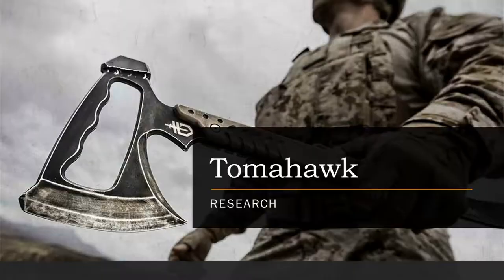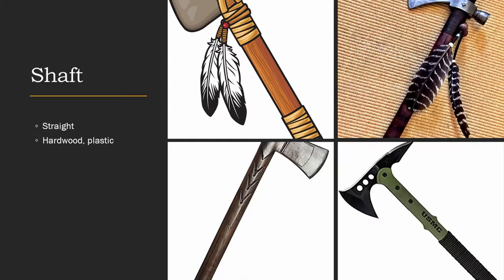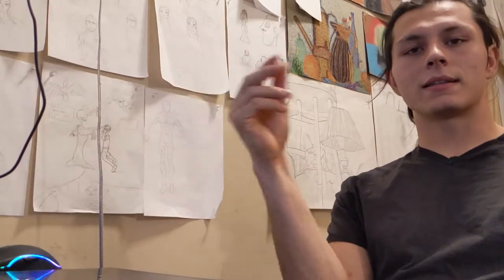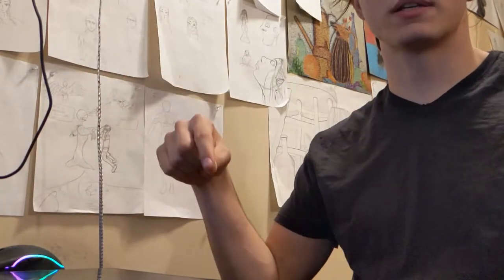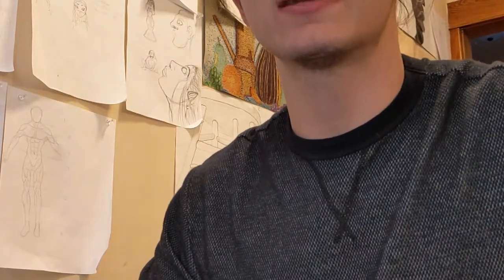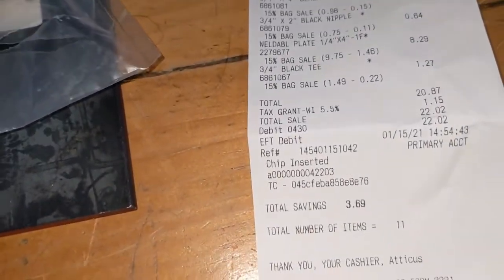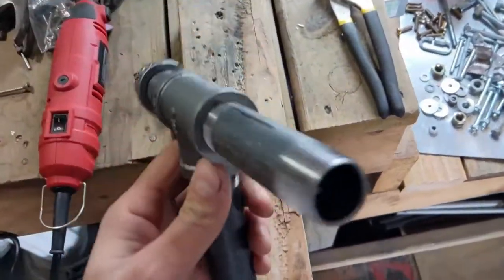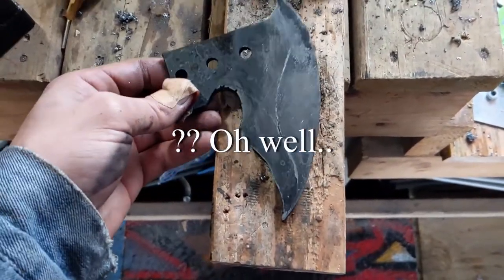The Ultimate Hardware Hack: Creating a Custom Tomahawk from Unconventional Parts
How to Make: Tomahawk | Hardware Store Challenge Ep. 1

First episode of the hardware store challenge build, I am tasked to build a Tomahawk for under $20.00. There are only three rules: 1) week, 2) under $20.00, 3) cant buy weapons that are already made. I don't have many tools so common hand tools are what is utilized. A big inspiration for this project and series came from watching Eli's channel ZNA, where he makes homemade weapons from currently available materials using mostly hand tools. if you'd like to build this tomahawk, Below are the exact materials I used from Menards.
- 1 – 5/32’ x 75’ Paracord 550  $3.39
- 1 - ¾” x 12’ Black pipe nipple $2.29
- 2 – ¾” Black pipe cap  $0.99 each
- 1 – 3/4” x 4” Black pipe nipple $0.83
- 1 – ¾” x2” Black pipe nipple  $0.64
- 1 – ¼” x 4” x 12” flat plate, steel $8.29
- 1 – ¾” Black pipe Tee  $1.27
- 5/16” x 1 ½” - 18 hex bolt 4pc $0.83
- 5/16” – 18 hex nut 11pc  $0.83
Total: $19.36
Here is the template for the head:
Thanks.